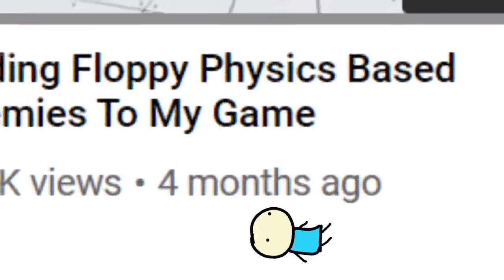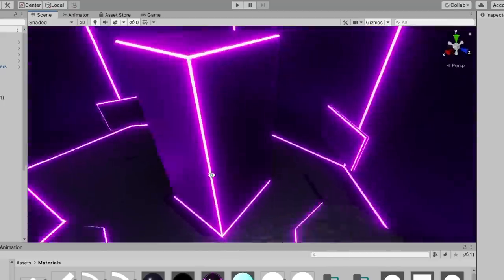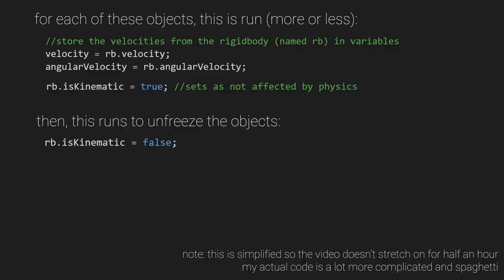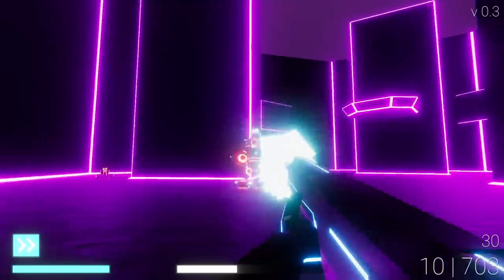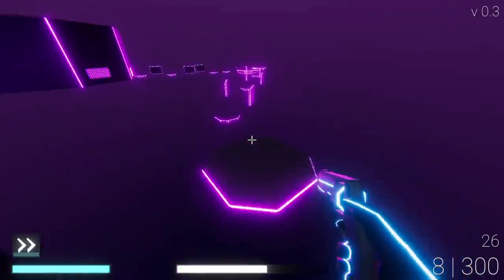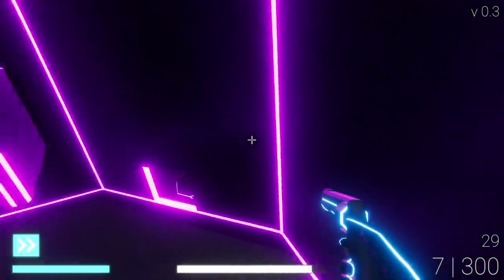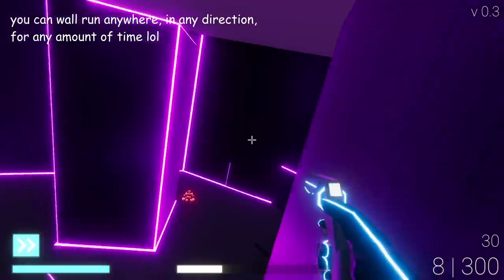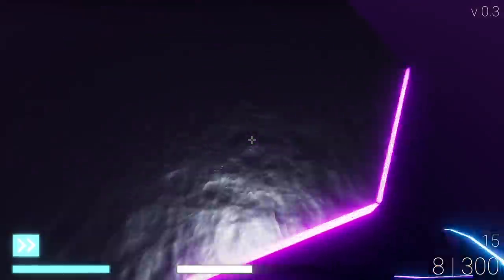Adding Questionable Features To My Game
In this devlog for my (still unnamed) fps game, we cover fancy graphics, time stopping shenanigans, finger-based rocket launchers, and also a bit of controversy, since I'm trying to speedrun my YouTube career.

//looong description
So yeah, lots of updates made to my Unity indie parkour fps game since the last devlog. Graphics have been overhauled, the AI has been improved, new abilities like dashing and stopping time have been added, and you can also shoot rockets out of your fingers for some reason. I also took this video as an opportunity to address a few accusations that I'm "copying" games like Karlson and GTTOD since my game shares mechanics like wall running and a similar art style, which is obviously untrue for several reasons mentioned in the video that I'm too lazy to write out, so you'll have to watch it for yourself.